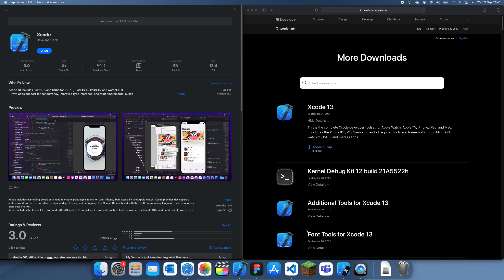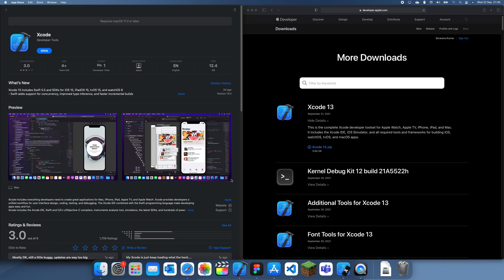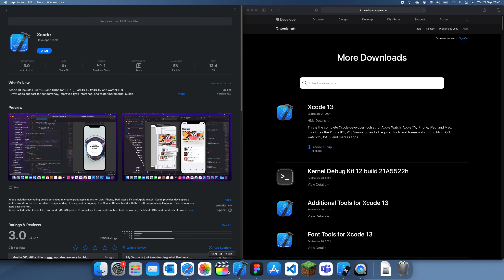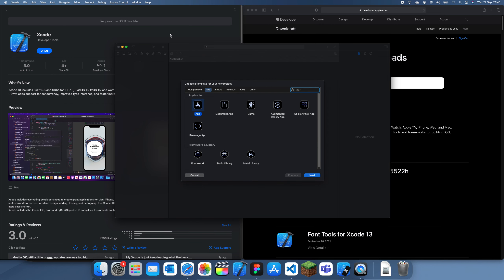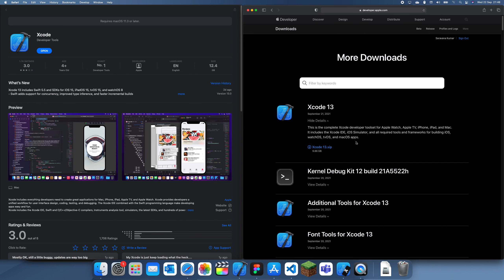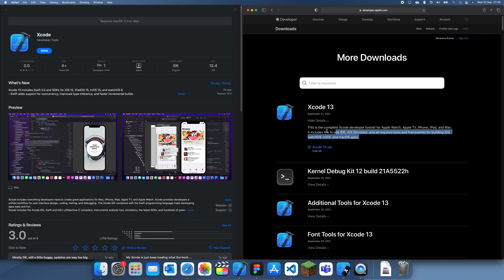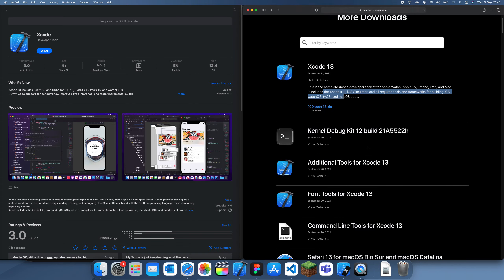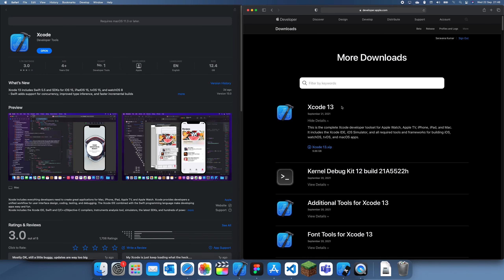iOS Development, #37: Updating to Xcode 13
In this tutorial I will show you how to update to Xcode 13, the app store can be a bit unreliable so you can go to this and download Xcode 13 there.